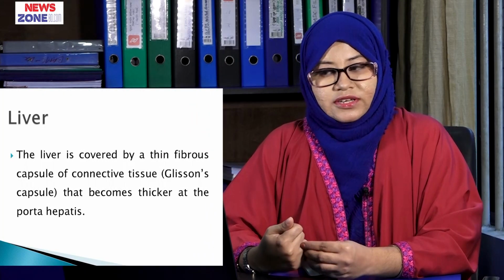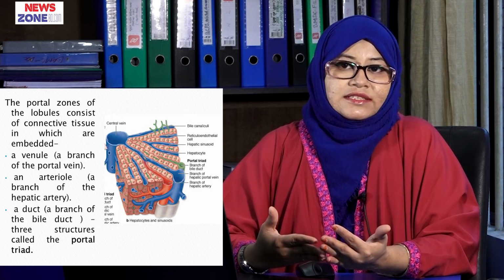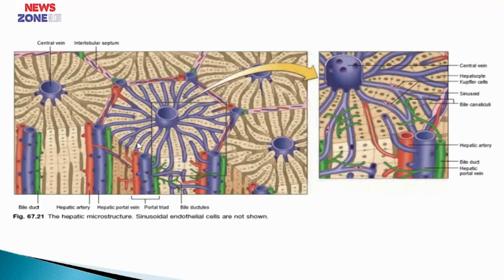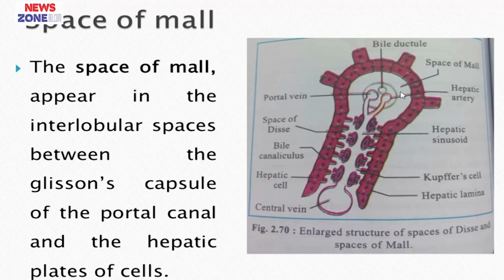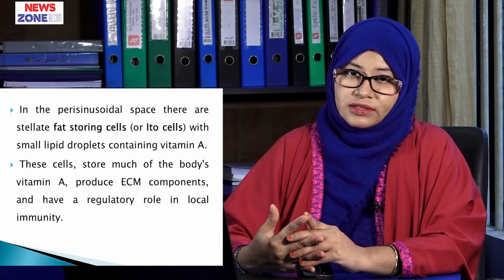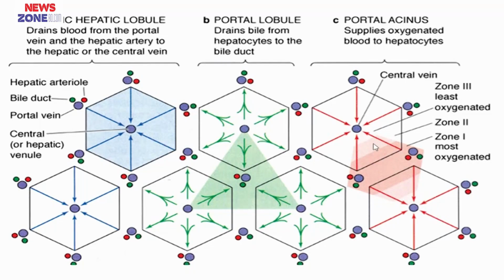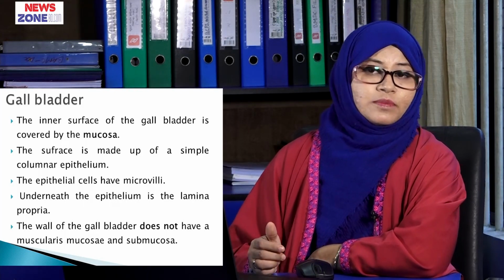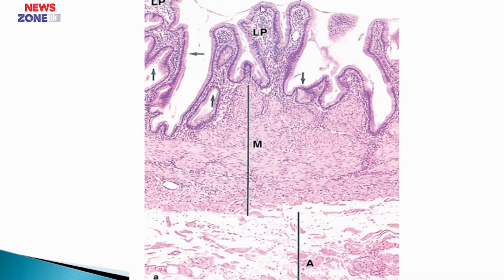Histology of Hepato Biliary System II Dr Sharmin Rahman II Anatomy II AWMC II Online Class II New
Histology of Hepath Biliary System  II Dr. Sharimin Rahman II Anatomy II AWMC II Online Class II Newszonebd